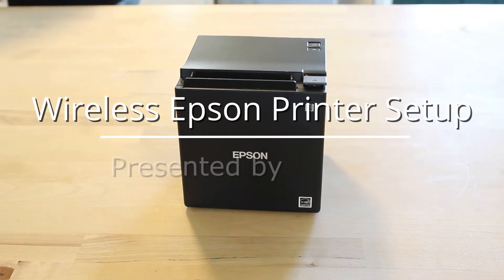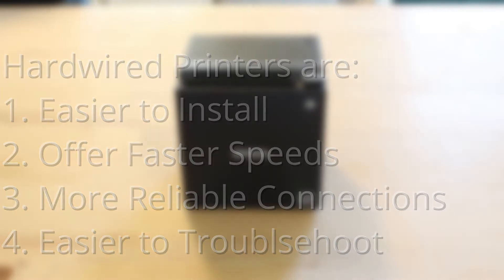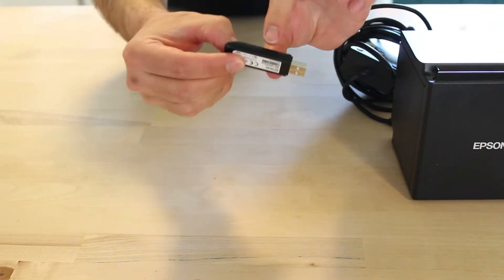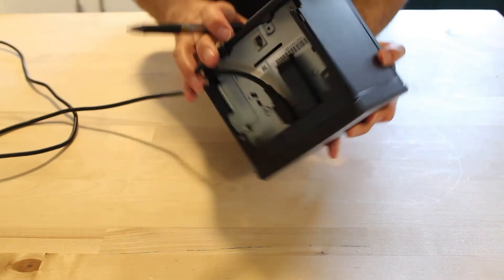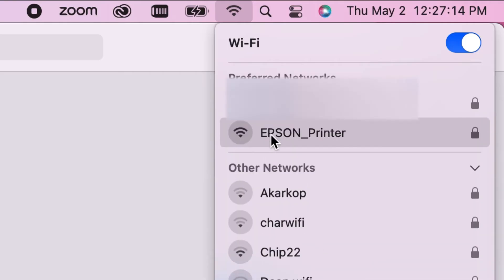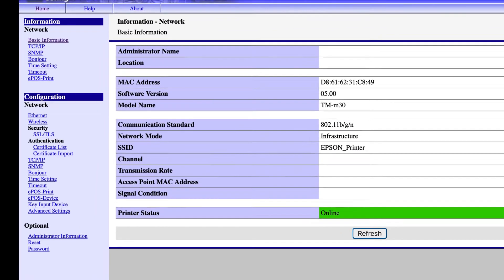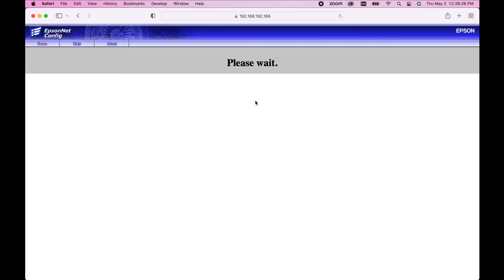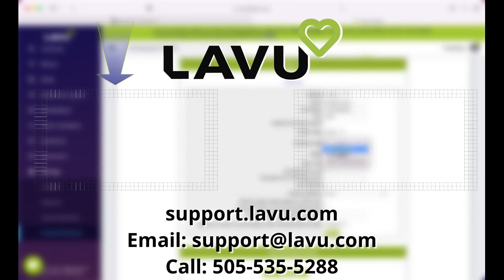Wireless Epson Printer Setup